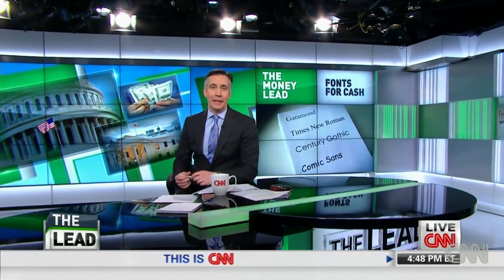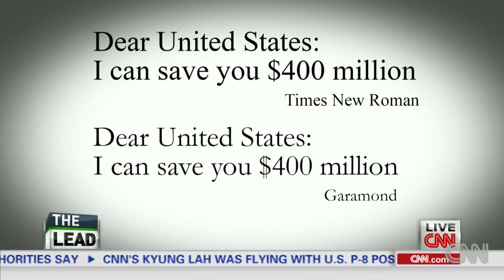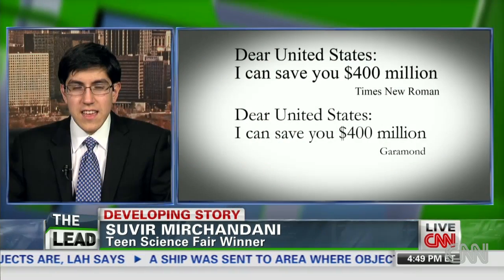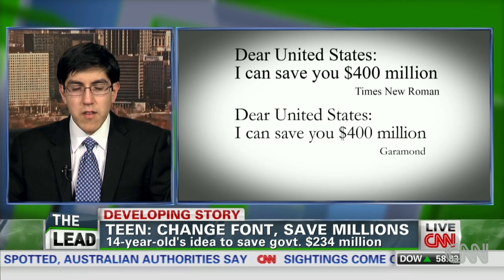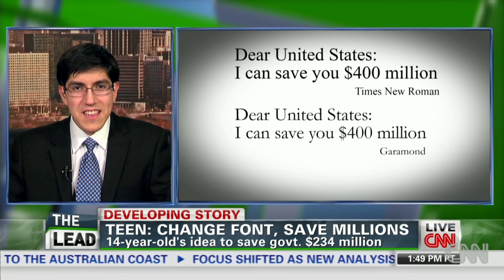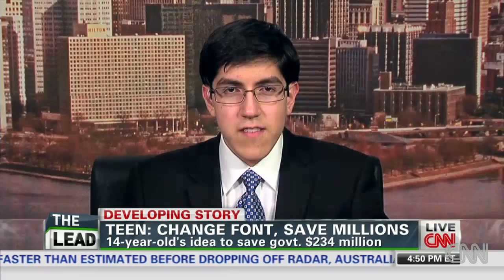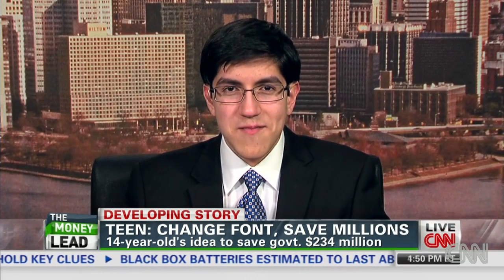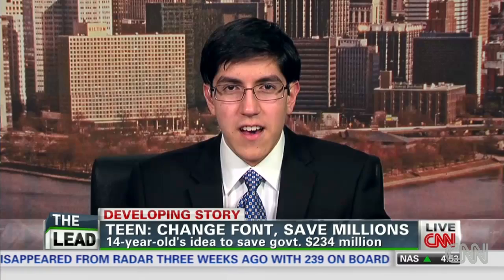Teen: Change font, save millions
Suvir Mirchandani says the government could save $24 million just by switching the type of font they use.